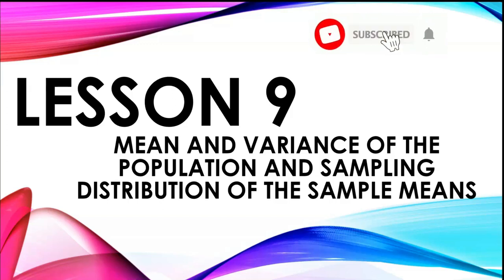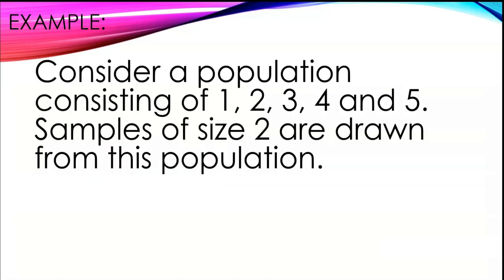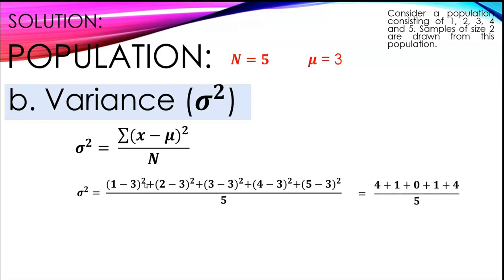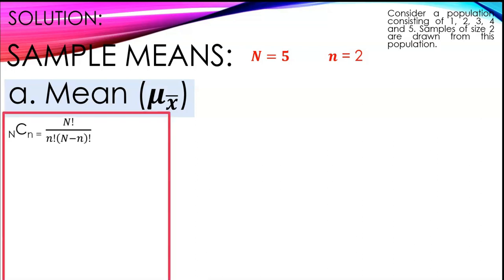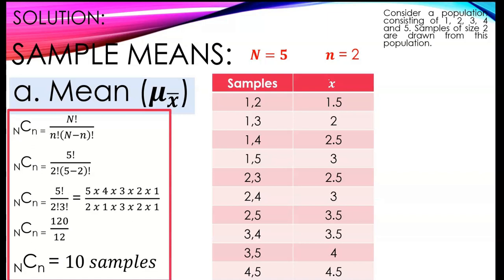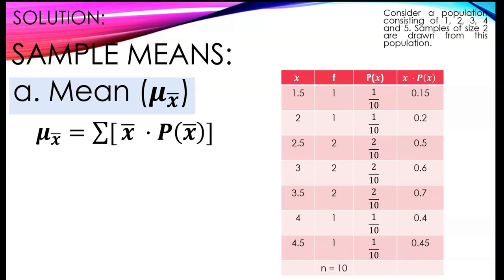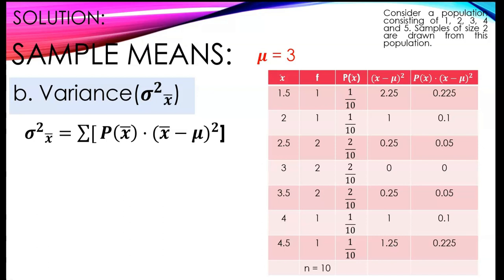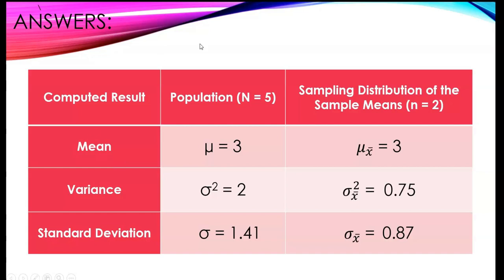GRADE 11 | STATISTICS & PROBABILITY | LESSON 9 | MEAN AND VARIANCE OF A POPULATION AND SAMPLE MEANS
In this video we will learn the step by step procedure in finding the mean, variance, and standard deviation of a population and the sampling distribution of the sample means.